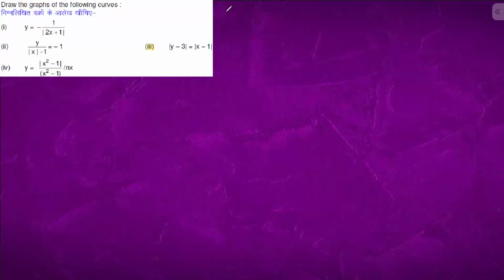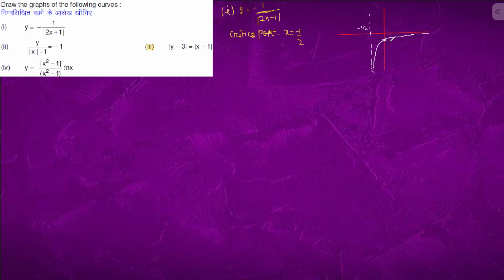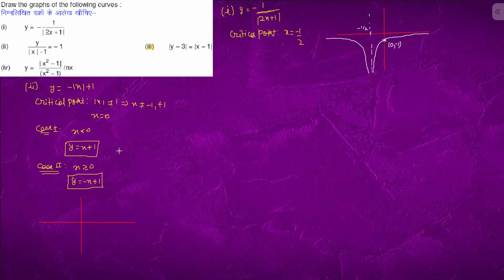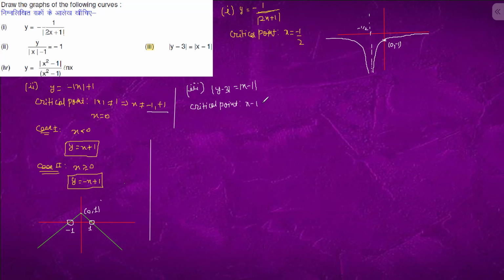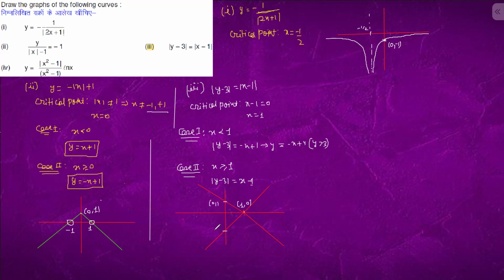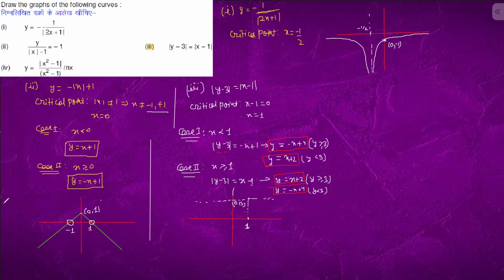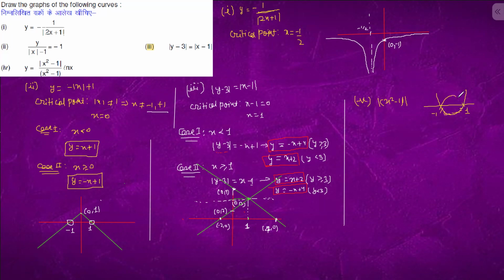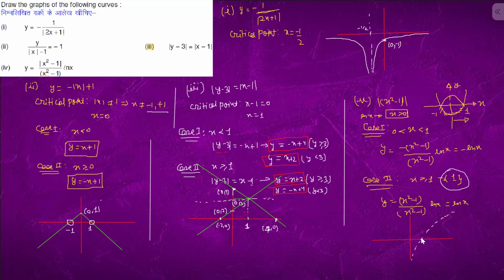Draw the graphs of the following curves : (i) y = -1/| 2x +1| (ii)|x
Draw the graphs of the following curves :
(i) y = -1/| 2x +1|
(ii) |y|/(|x| - 1)= – 1
(iii) |y – 3| = |x – 1|
(iv) y = | x^2 – 1|lnx/(x^2 – 1)

iit
iit motivation
Bhannat Maths
Khan Sir
iit bombay
viral video
youtube shorts
Khangsresearchcentre
number series
Beginner
Advanced
Intermediate
Application of Derivative
AoD